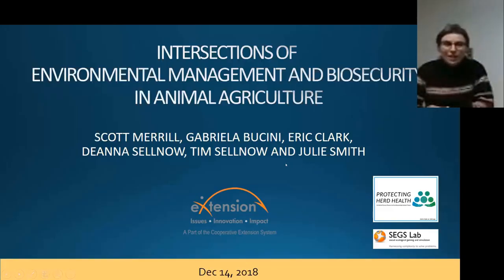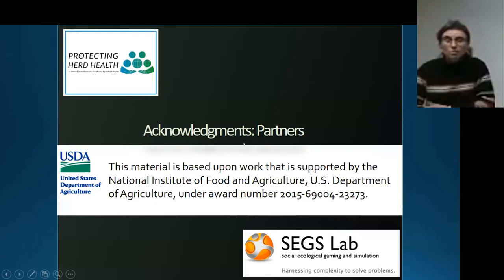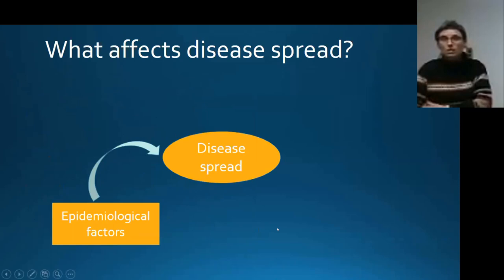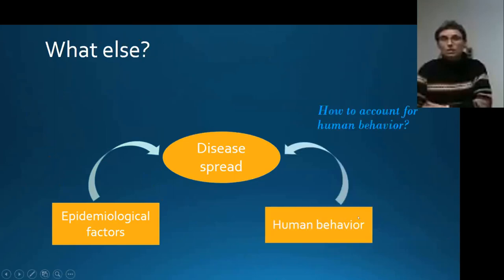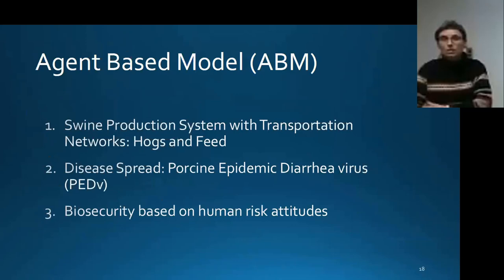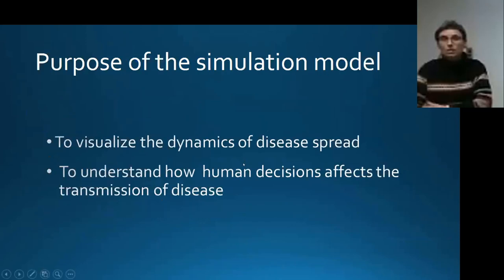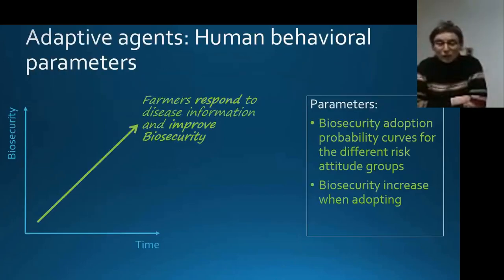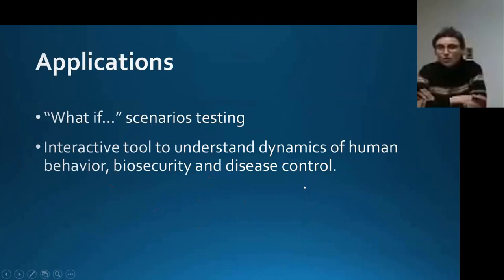Disease spread simulation with Agent Based model (ABM)